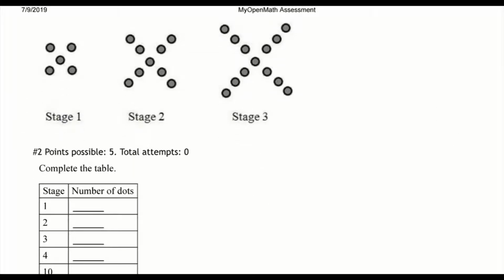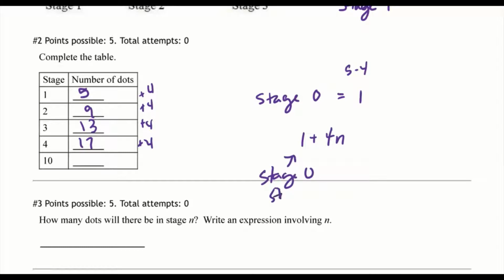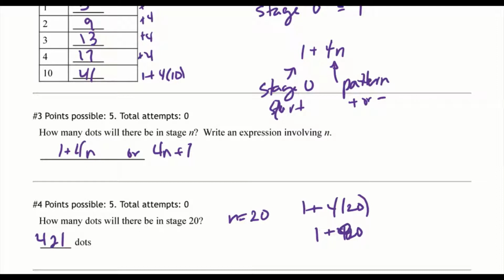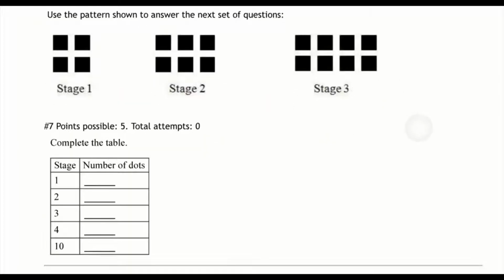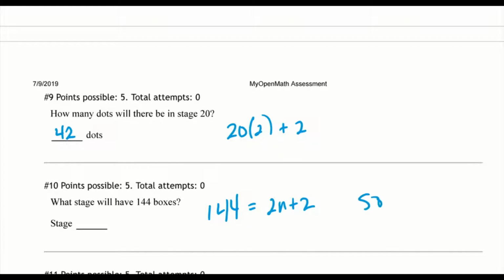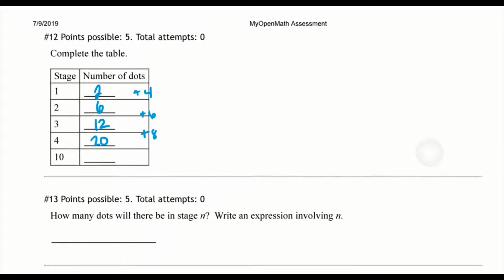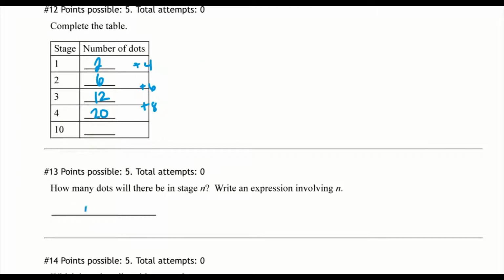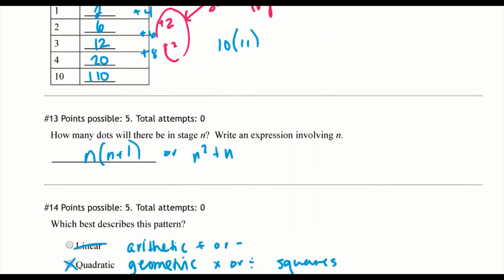Tips for Lesson 3.1